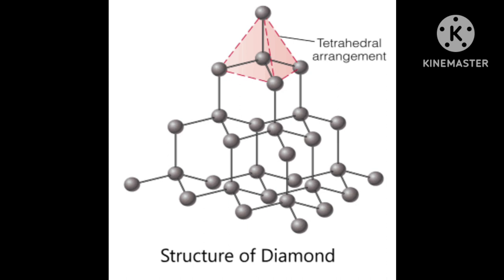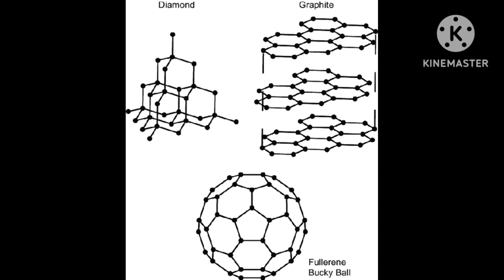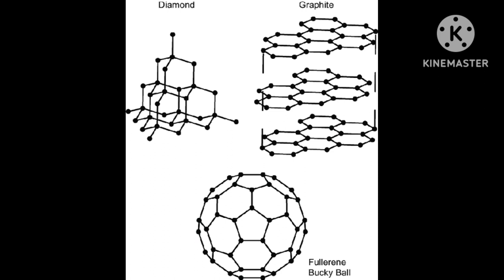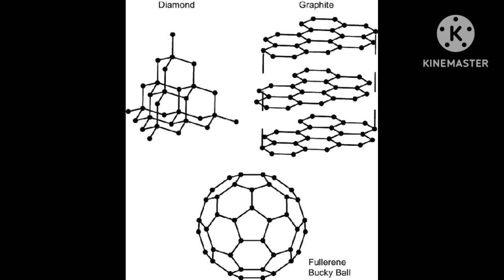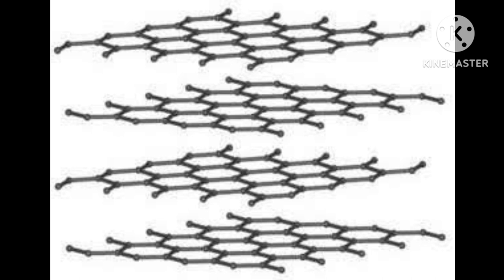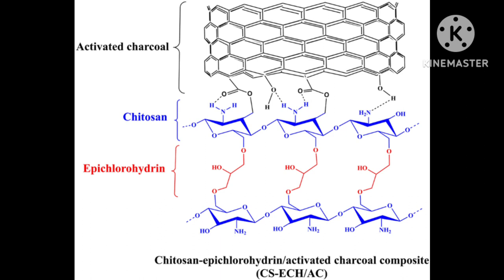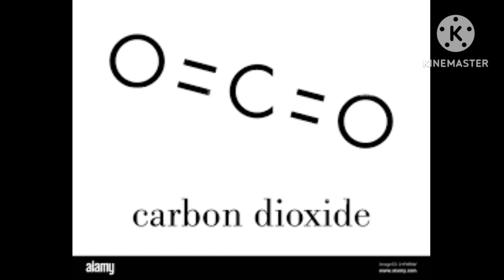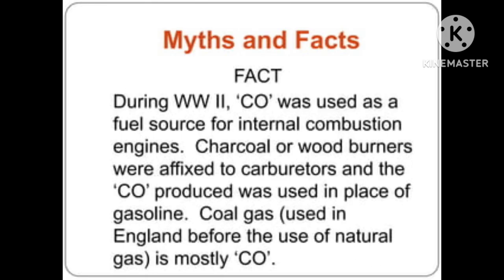CHEM LECT- 151 PART-2 P-BLOCK ELEMENTS(COMPOUNDS OF CARBON & ITS USES)FOR 11TH, 12TH, IITJEE,NEET,